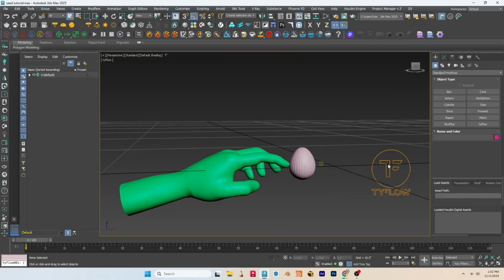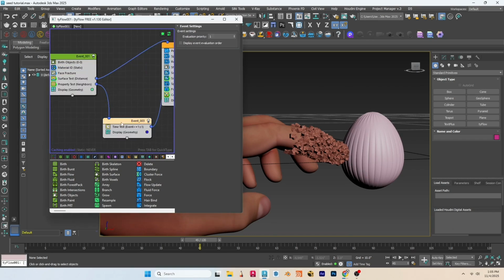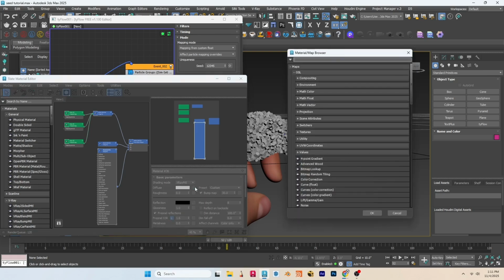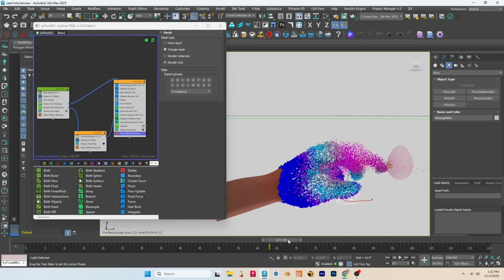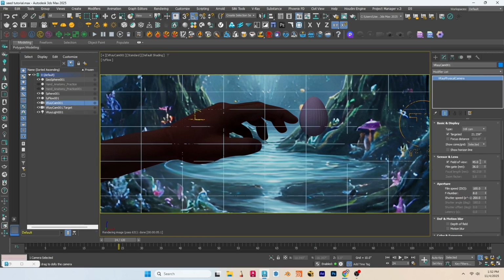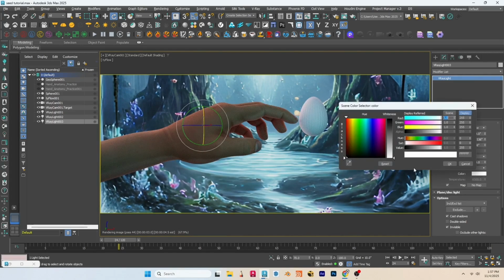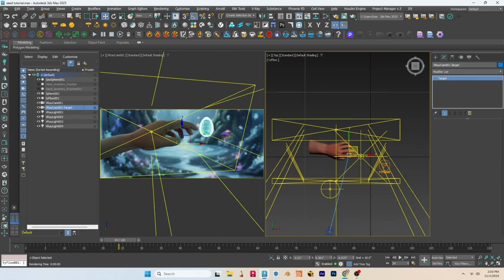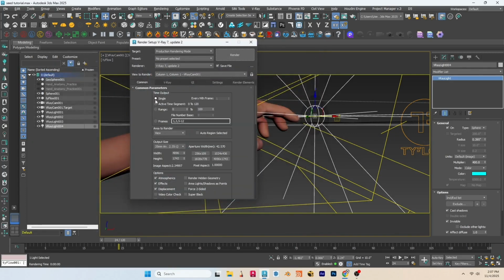TyFlow to V-Ray Rendering Tutorial: Cinematic Shading & Materials | Part 2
🚀 Download the complete project files, finished 3ds Max scenes, and Important Bonus Lessons with PhoenixFD & Post-Production on Gumroad:

Welcome to Part 2 of the Cinematic Disintegration Course! In this video, we transition from our raw TyFlow particle simulation to high-end look-development, lighting, and final rendering using V-Ray 7.

We will walk through configuring Multi-Sub Object materials for our TyFlow events, driving custom gradient ramps using TyFlow’s custom float data channels, establishing cinematic camera compositions, and configuring V-Ray physical cameras with depth of field. Finally, we'll configure our multi-pass EXR output with essential render elements like V-Ray Light Select, Denoiser, and Global Illumination.

What we cover in this lesson:
- Setting up V-Ray 7 and creating Multi-Sub Object Materials [00:00:16, 00:00:32]
- Mapping custom TyFlow float properties to drive color gradient ramps [00:02:29, 00:02:46]
- Adding the Mesh Operator to visualize TyFlow particles in the viewport [00:04:44]
- Setting up a V-Ray Dome Light and an environment map [00:05:15]
- Cinematic composition (using the 2.35:1 aspect ratio and the Golden Ratio) [00:06:11]
- Three-point lighting (Key plane light, backlighting, and internal V-Ray sphere lights) [00:07:37, 00:09:35]
- Enabling depth of field (DOF) on the V-Ray Physical Camera [00:10:06]
- Adding Render Elements and exporting multi-pass EXRs for compositing [00:11:10, 00:12:06]